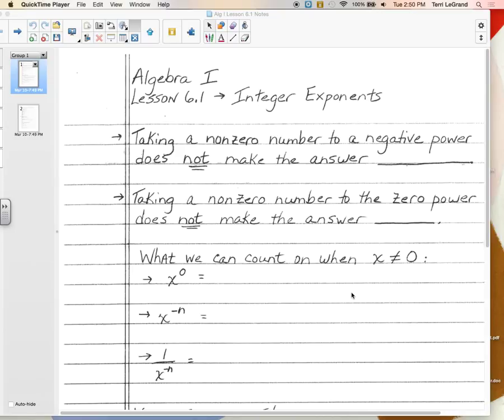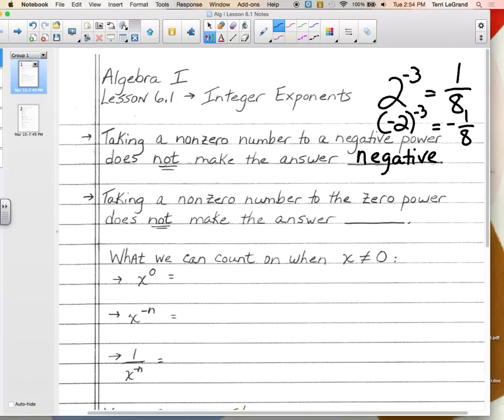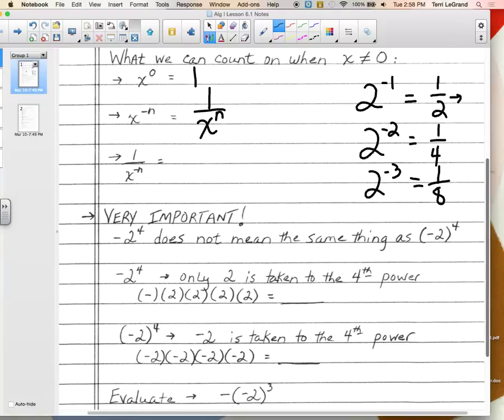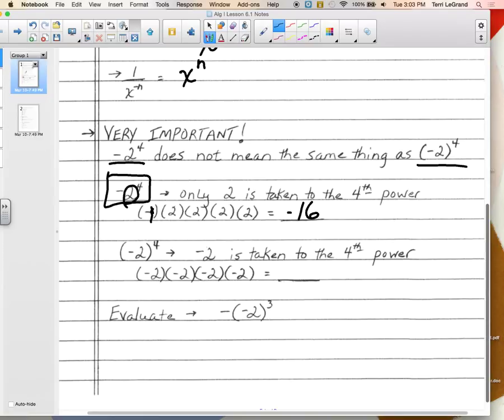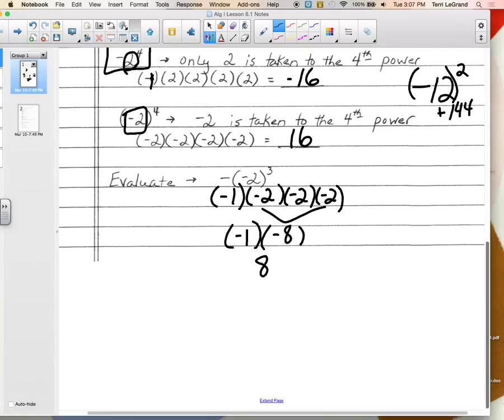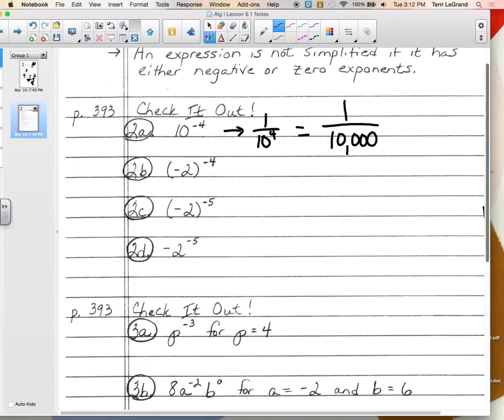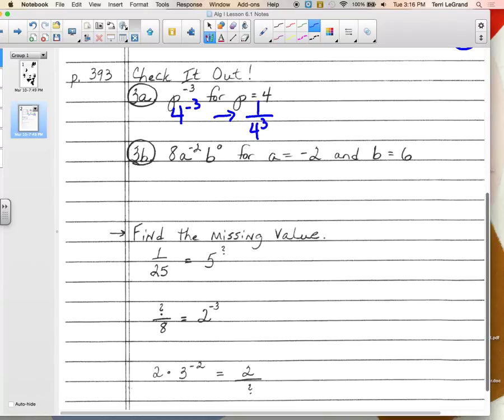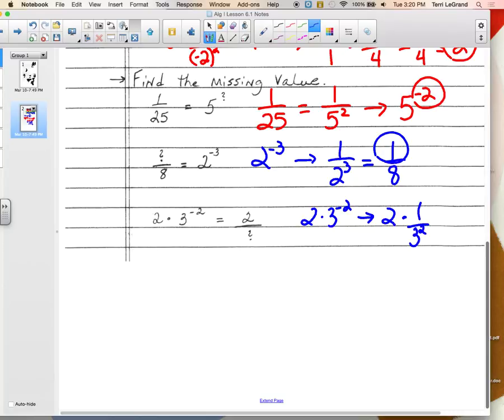Alg I L.6.1 Notes Recording